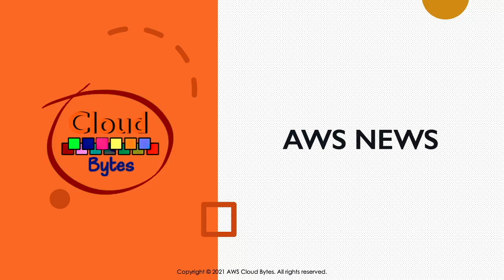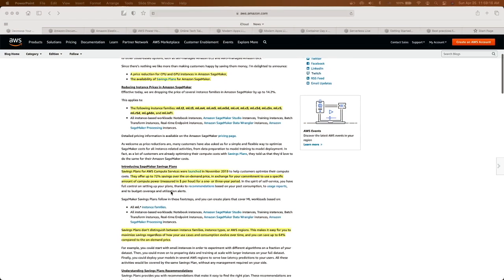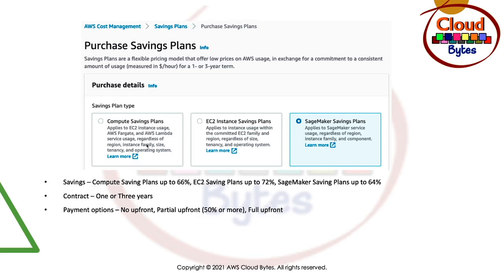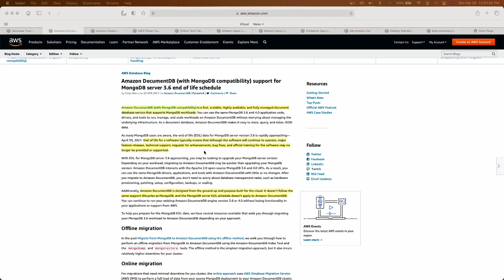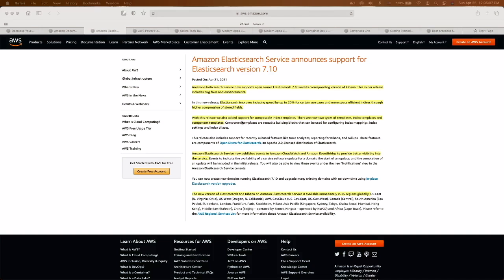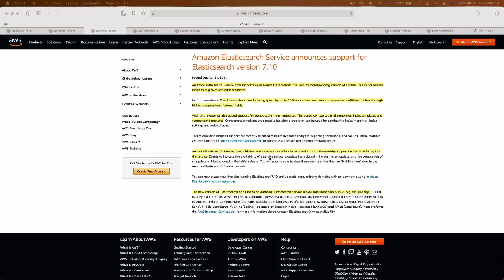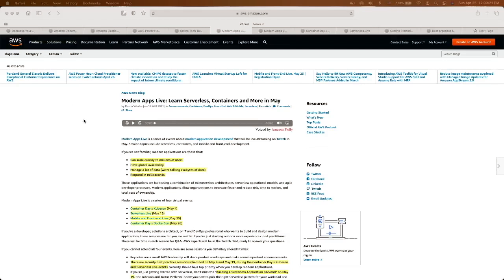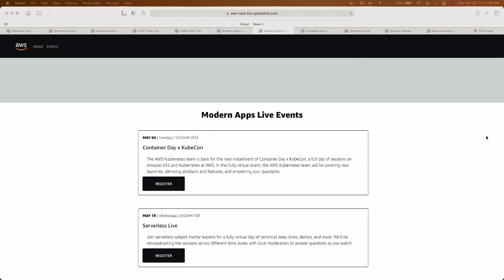AWS News - SageMaker Savings Plan, DocumentDB, Elasticsearch, UPCOMING WEBINARS & TECH TALKS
We bring a weekly update on the AWS Cloud to all our viewers.This episode talks about SageMaker Savings Plan, DocumentDB end of life support for MongoDB 3.6, AWS Elasticsearch support for version 7.10 plus (enhancements in index performance, templates), Upcoming training and webinars on Cloud Practitioner, Best practices for data protection on Amazon S3, Learning building modern apps using Serverless, containers and more in the month of May.

 Links to all news:

Decrease Your Machine Learning Costs with Instance Price Reductions and Savings Plans for Amazon SageMaker

Amazon DocumentDB (with MongoDB compatibility) support for MongoDB server 3.6 end of life schedule

Amazon Elasticsearch Service announces support for Elasticsearch version 7.10

AWS Power Hour: Cloud Practitioner series on Twitch returns April 26

Online Tech Talk April 28: Best practices for data protection on Amazon S3

Modern Apps Live: Learn Serverless, Containers and More in May. Modern Apps Live is a series of four virtual events:
- Container Day x Kubecon (May 4)
- Serverless Live (May 19)
- Mobile and Front-end Live (May 25)
- Container Day x DockerCon (May 26)